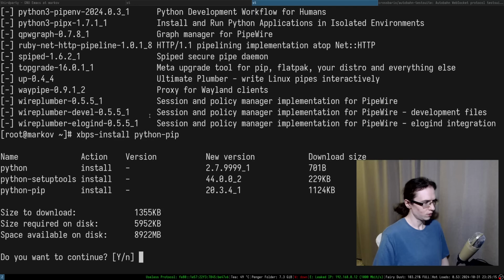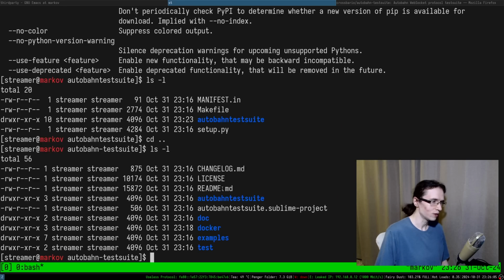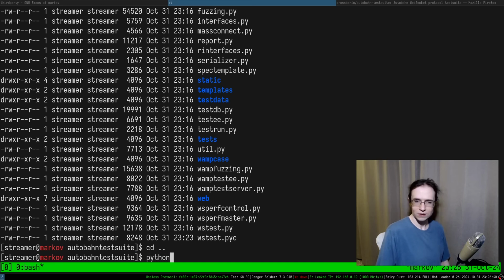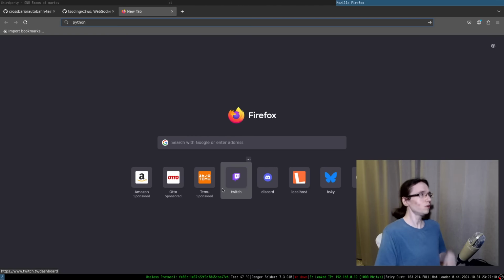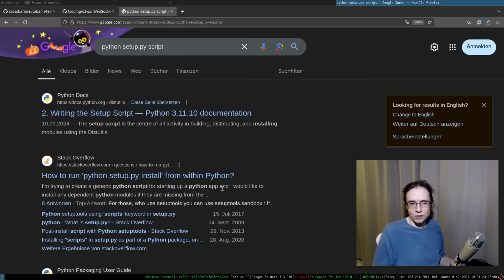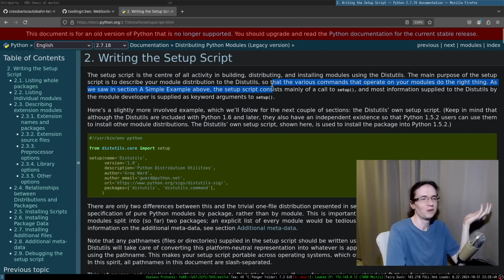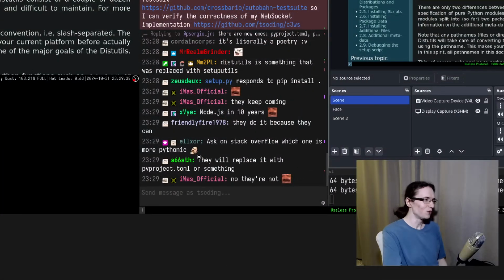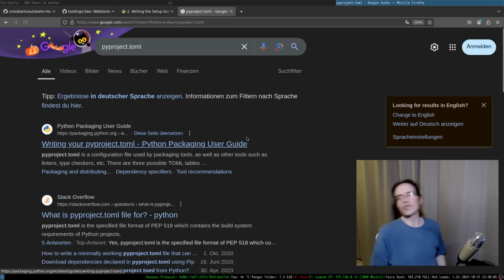Tsoding Python rant